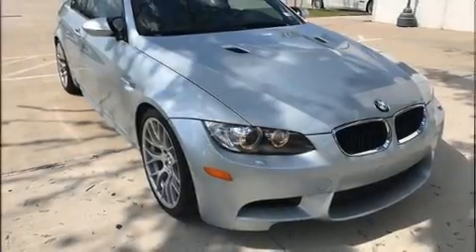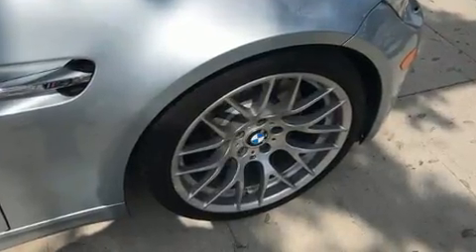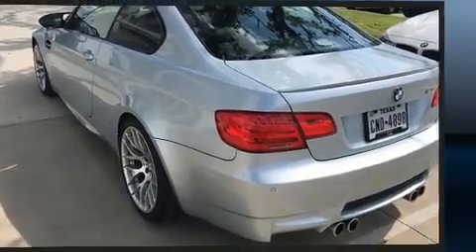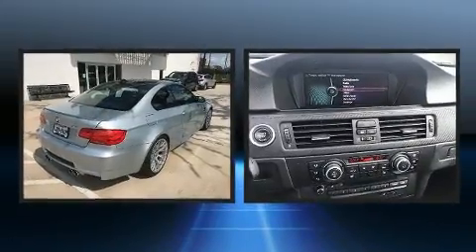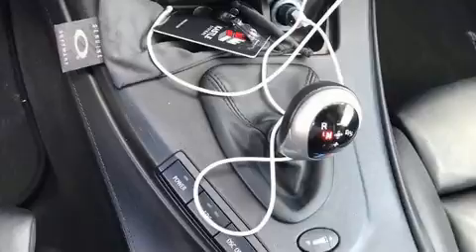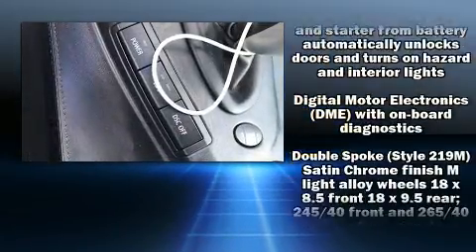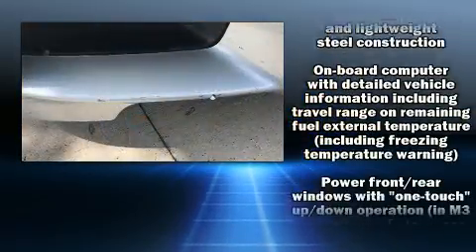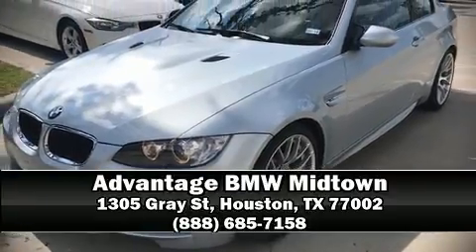2011 BMW M3 in Houston, TX 77002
Outstanding design defines the 2011 BMW M3. With less than 40,000 miles on the odometer, this car offers power, spaciousness and durability in a refined and innovative package! BMW made sure to keep road-handling and sportiness at the top of it's priority list. Under the hood you'll find an 8 cylinder engine with more than 400 horsepower, providing a smooth and predictable driving experience. BMW prioritized comfort and style by including: a tachometer, a trip computer, an automatic dimming rear-view mirror, front dual-zone air conditioning, telescoping steering wheel, power windows, and power seats. With high intensity discharge headlights illuminating your path, you'll always appreciate maximum visibility. BMW ensures the safety and security of its passengers with equipment such as: dual front impact airbags, head curtain airbags, traction control, brake assist, anti-whiplash front head restraints, ignition disabling, and 4 wheel disc brakes with ABS. Electronic stability control ensures solid grip atop the road surface, no matter how challenging the driving conditions. Our knowledgeable sales staff is available to answer any questions that you might have. They'll work with you to find the right vehicle at a price you can afford.